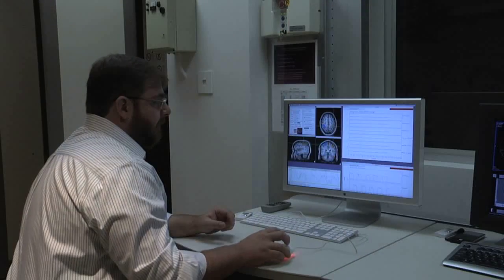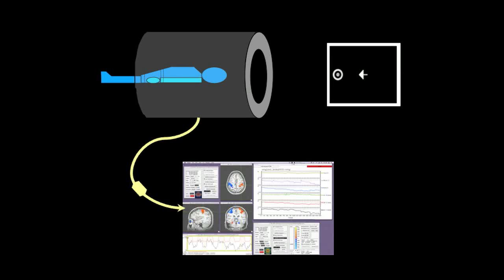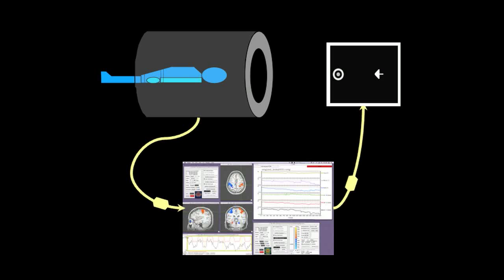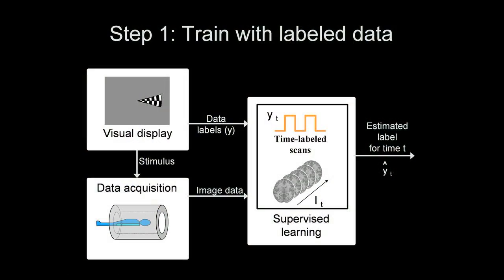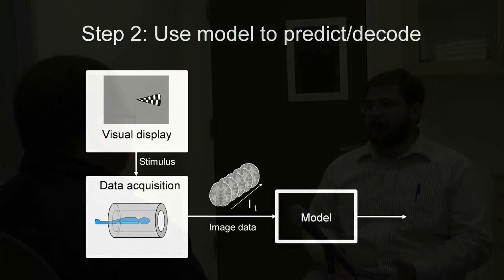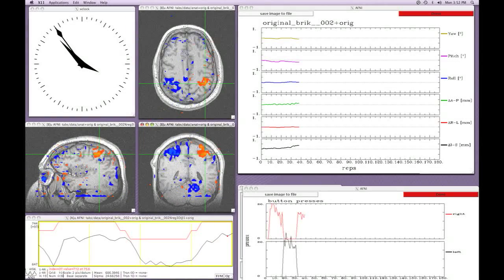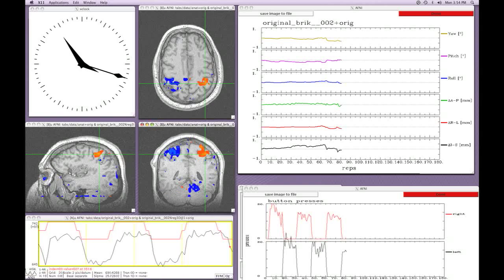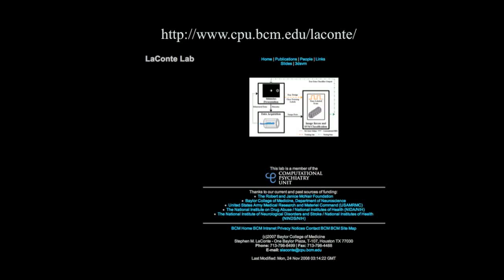Classification for real-time fMRI